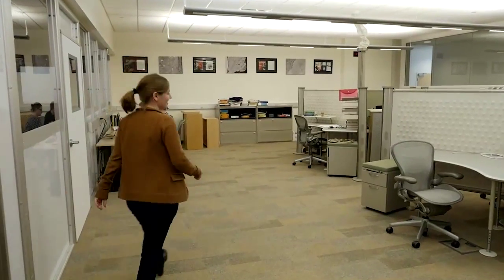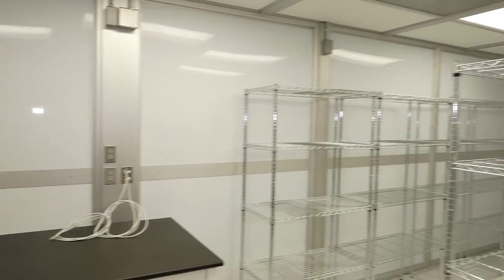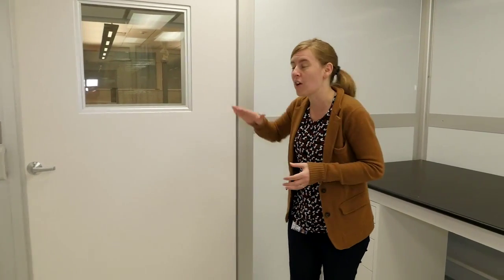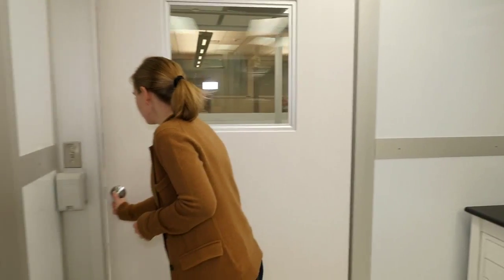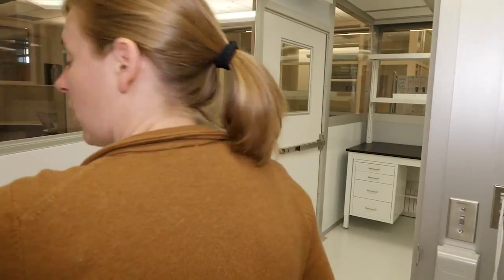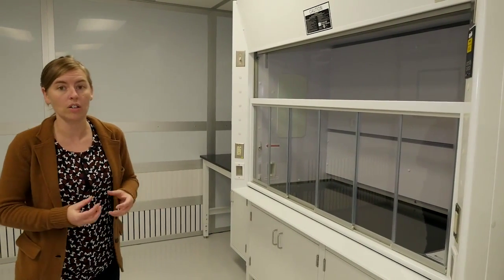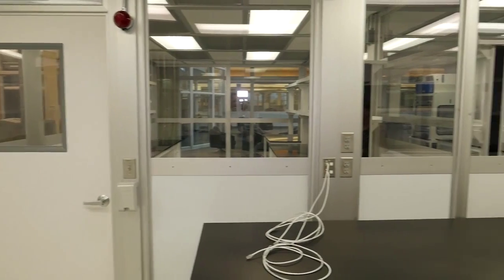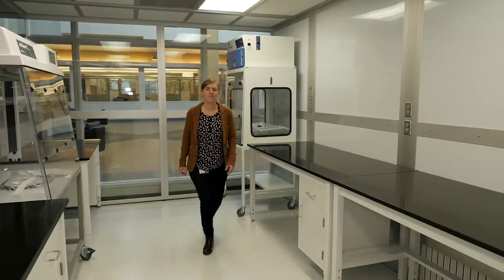Practical Importance of Human Evolution - Superorganisms - Lab Tour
“Practical Importance of Human Evolution" is a free online course on Janux that is open to anyone.

Dr. Cecil Lewis is an Associate Professor of Anthropology.